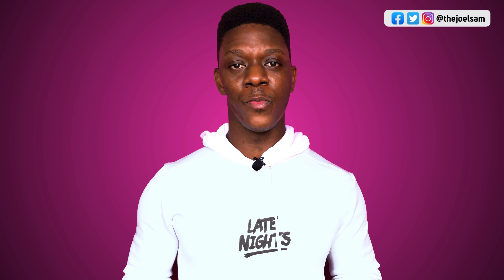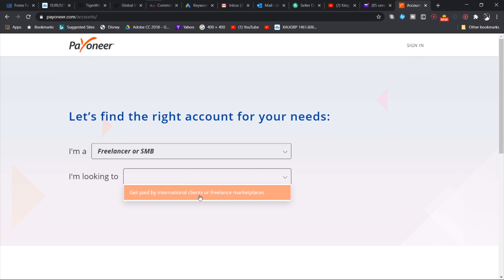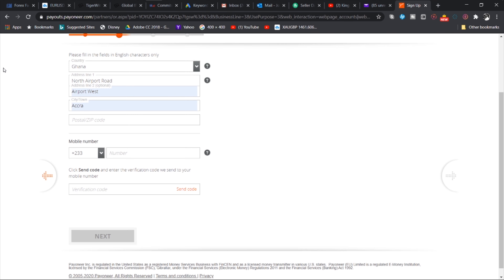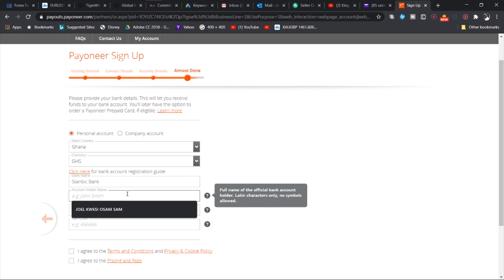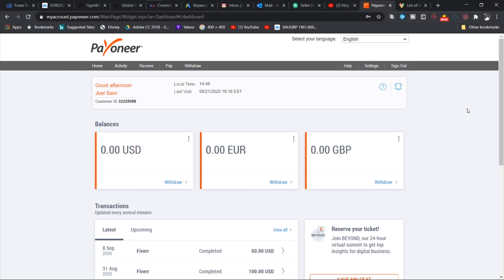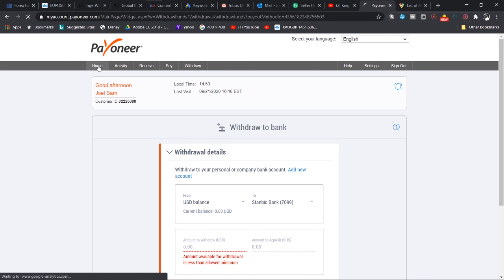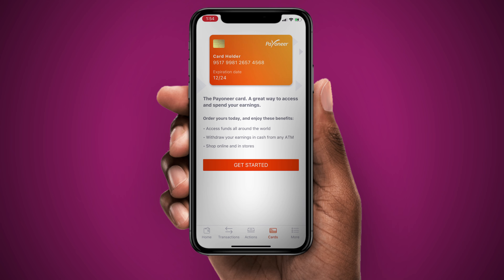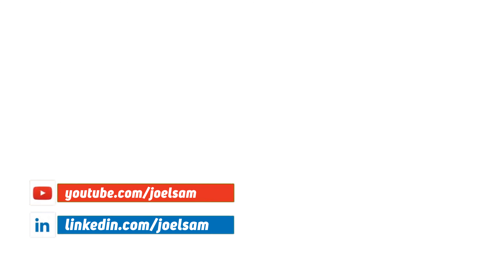HOW TO CREATE A PAYONEER ACCOUNT IN GHANA || 2020 STEP BY STEP TUTORIAL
Many Ghanaians are engaged in online business activities but find it difficult to receive payments because they do not have US Bank Accounts and are non resident in the US. My name is Joel Sam and this video tutorial is to help such individuals with a 2020 step by step tutorial that will put an end to their struggle.

PayPal is becoming increasingly difficult to use in Ghana and in response to concerns many of you have been raising, I have began a video series on other online payment platforms that can assist you receive and send funds intentionally. This video is to help you with a new solution called Payoneer that allows you to receive international funds directly into your local bank account. Payoneer works perfectly in Ghana and gives you the added benefits of creating a virtual US Bank account online, UK Bank account and EU bank account. These accounts enable you to receive payments from companies that pay only into US Bank accounts or foreign accounts (Eg. Once the funds are in your US virtual bank account on Payoneer, you can then easily withdraw to your local  bank account at an affordable fee of $3. Also Payoneer gives you the opportunity to order a Payooner card that can be used on any ATM around the world to withdraw funds or pay for goods and services.

This video teaches how to create a Payoneer account in Ghana but the method works anywhere around the world too. The amazing thing is that all of this can be done from the comfort of your room or PC for free!

Here's the link to sign up to Payoneer for a $25 bonus

This channel (@joelsam) is dedicated to personal finance, financial freedom and self-development. The aim is to get as many young Africans and Ghanaians as possible financially free by sharing tips and ideas on investing and prudent management of one’s financial resources. Let’s build this family together and hit 100K before the end of 2020.

VIDEO TIMESTAMP

00:00 - 1:32 - INTRO TO PAYONEER (FEATURES)
1:33 - 9:40 - How to Sign Up for Payoneer
9:41- 16:22 - How to use Payoneer
16:23 - 16:48 - OUTRO

Also use this link to join our entrepreneurship group where we share ideas and tips to grow your business and manage your personal finances. See you there!

Purchase My YouTube Gear to get started on YouTube!
1. Camera
2. Tripod Stand for Camera
3. Lighting
4. Selfie Ring Light for Phone Recording
5. Laptop for Video Editing
6. Video Editing Tool pro
7. Best video editing service